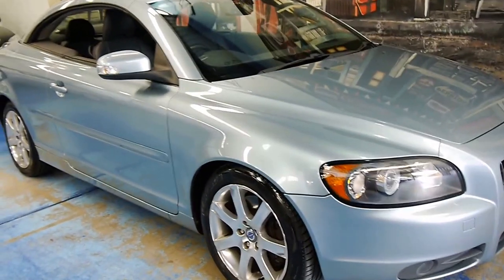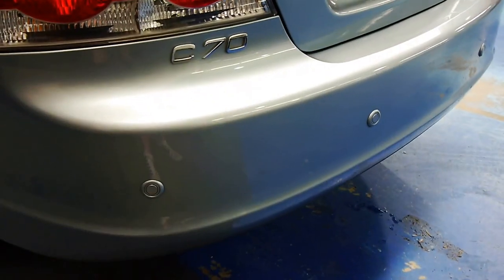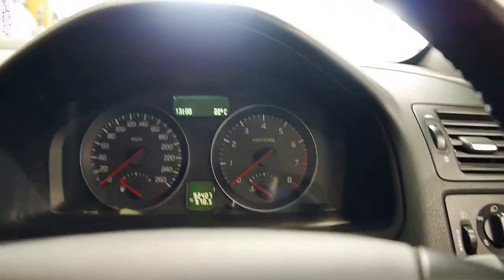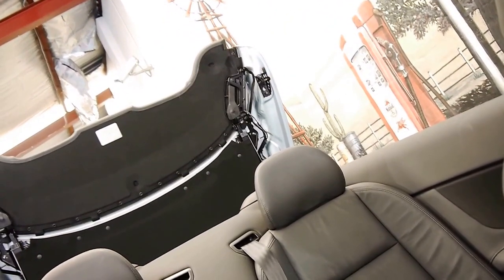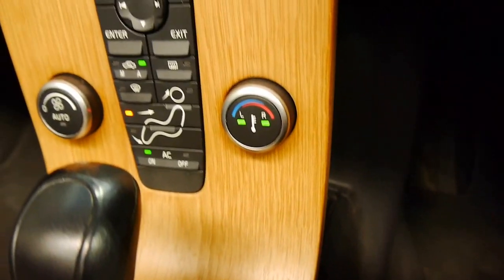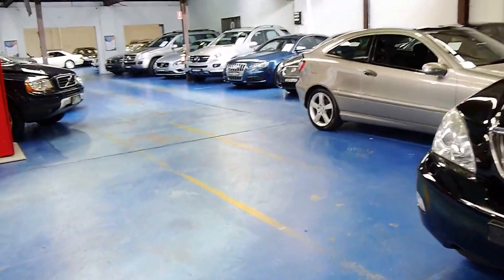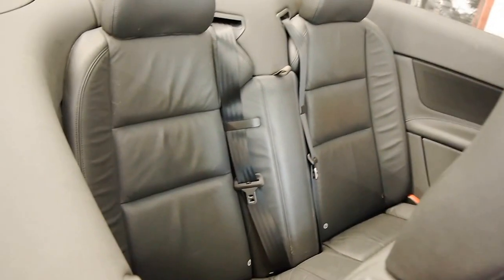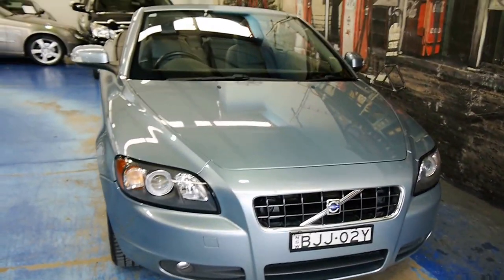Volvo C70 Convertible 2009